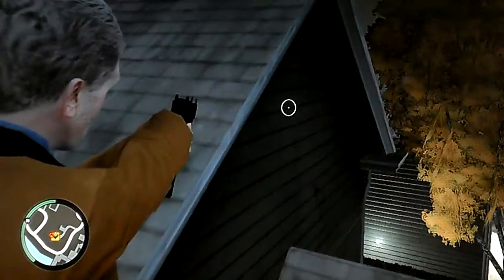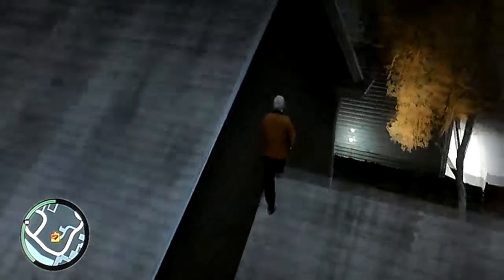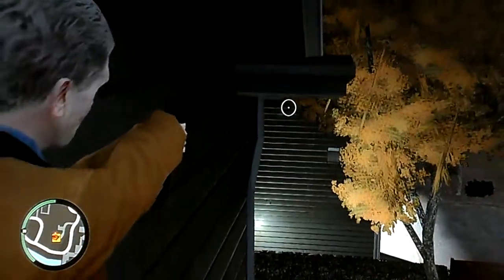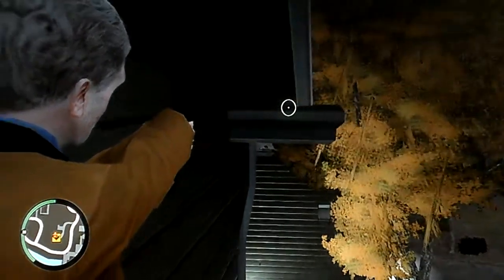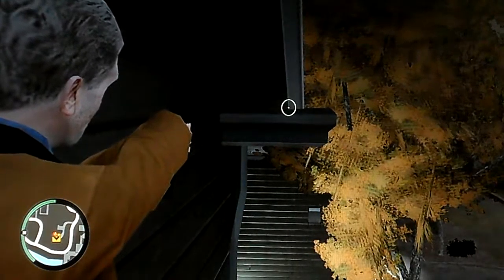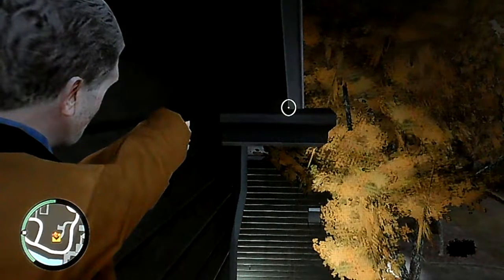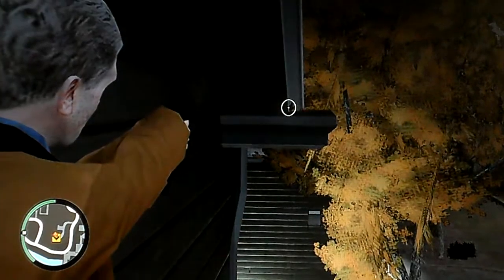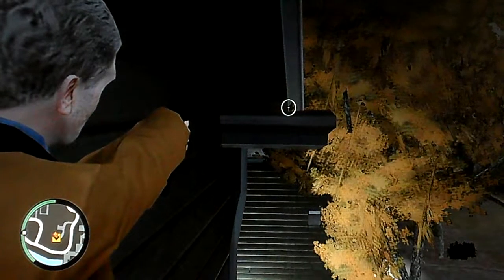Get inside of the house at Deal Breaker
Easy way to get inside of the house at Deal Breaker.